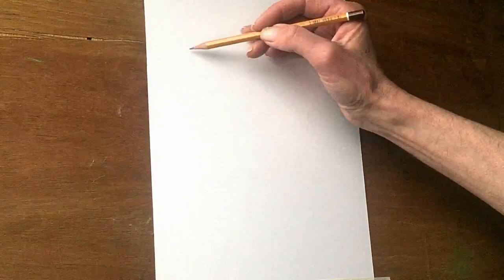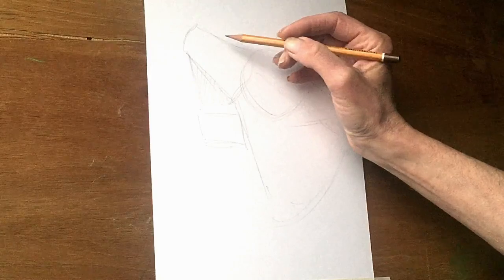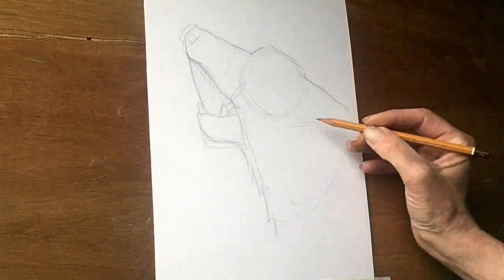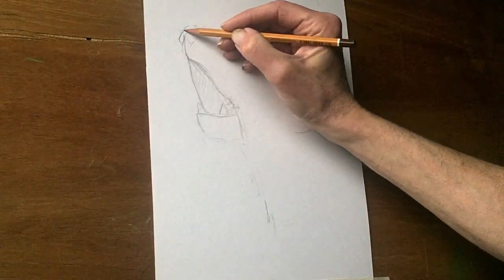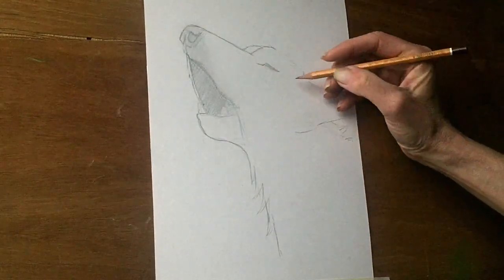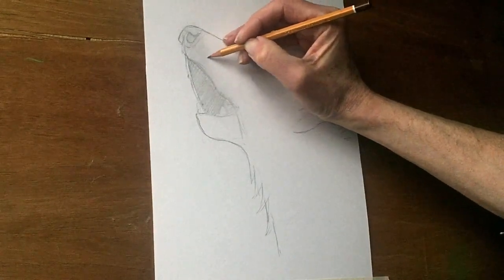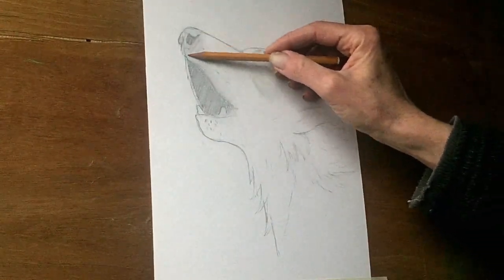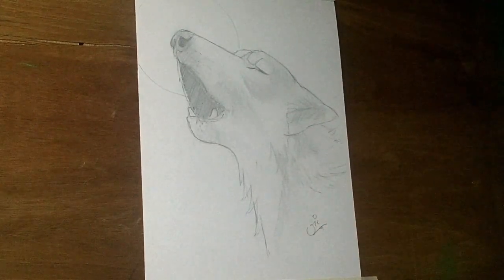Howling Wolf Sketch - With Vic Bearcroft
If you're stuck at home, and want to relax and enjoy your art, here's a short and easy tutorial for creating a howling wolf. All you need is a pencil, a sheet of paper, an eraser and some kitchen roll.

More drawing & painting tutorials coming soon...